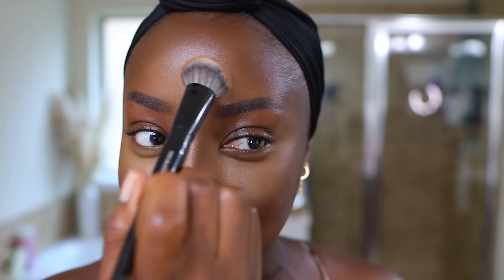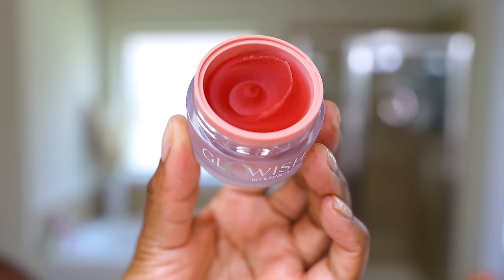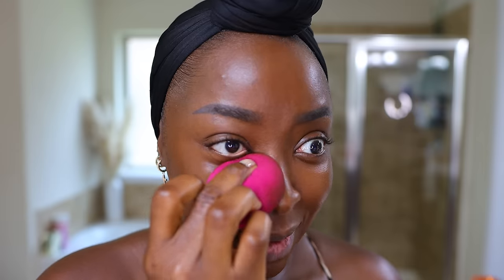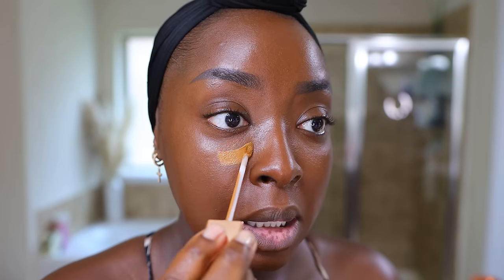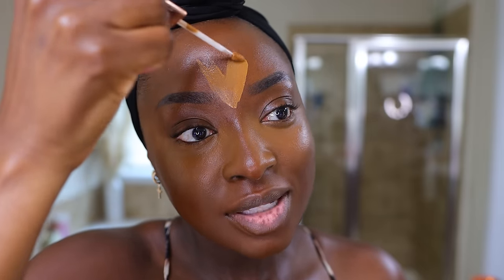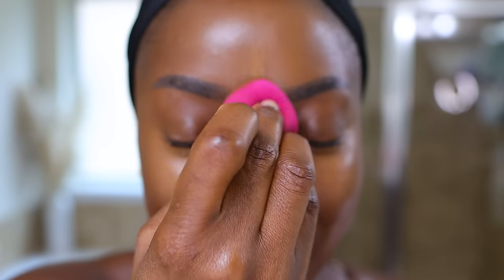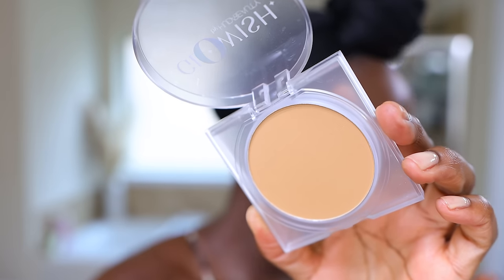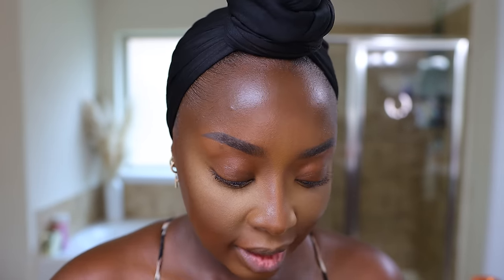The *HYDRATING* CREAM FOUNDATION you need THIS WINTER for DRY skin! THIS IS GOOD | MenaAdubea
⇢ Patrick Ta Cream Foundation (Deep 3)
⇢ Glowish Huda Beauty Blur Jam
⇢ Patchology Eye Patches
⇢ ELF Cosmetics Makeup Sponge
⇢ LYS Triple Fix Brightening Concealer
⇢ KVD Good Apple Balm (098)
⇢ Glowish Luminous Pressed Powder (Medium Tan)
⇢ Sephora Collection 99 Brush
⇢ Sephora 57 Brush
⇢ Patrick Starr Powder Foundation (Dark 4G)
⇢ Sephora Collection 80 Brush
⇢ Charlotte Tilbury Brow Cheat (Natural Black)
⇢ Too Faced Eyeshadow Primer
⇢ Black Radiance Blush (Warm Berry)
⇢ Rare Beauty Liner (Strong)
⇢ Sephora Collection 76 Cream Lipstain

-- SENDING A PACKAGE? --
Mena Adubea

1 Peter 3: 3 - 4